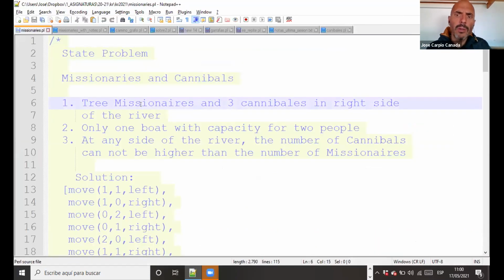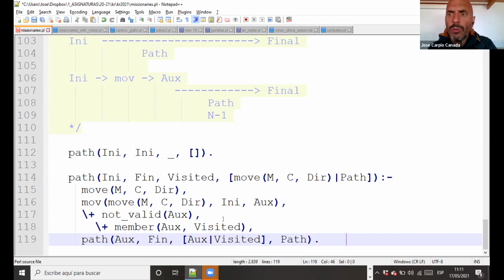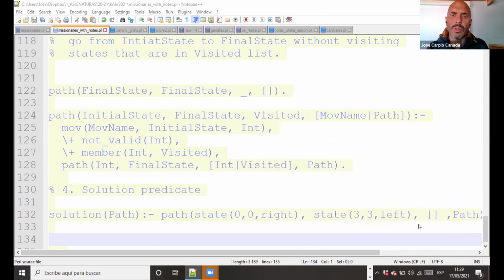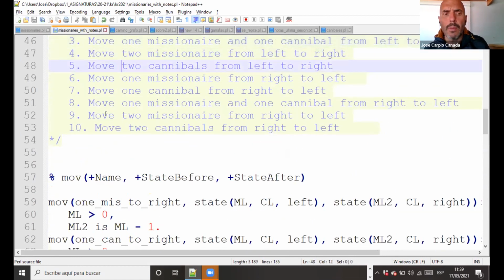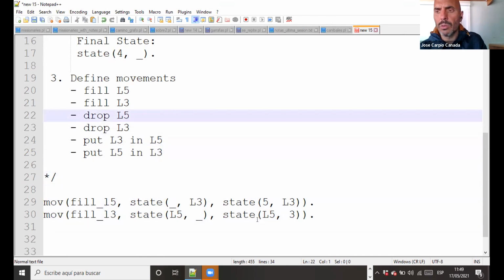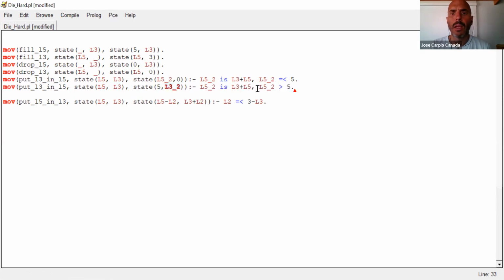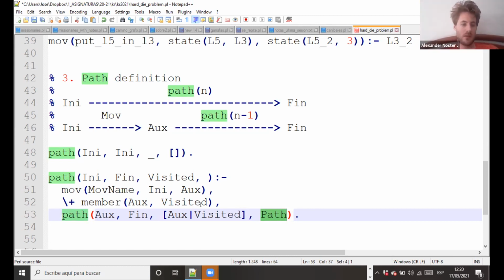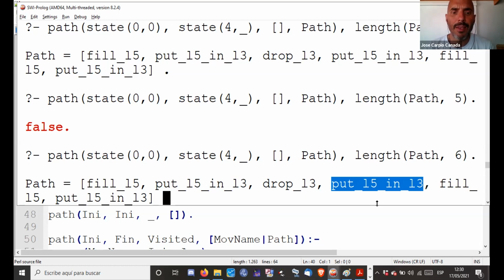2021 #10 💣 Prolog from 0 - Full online lesson free!!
Today we resolv the Hard Die 3 Water Jug Problem Artificial Intelligence with Prolog!

Die hard 3| Water Jug Proximity Bomb Defusing Scene|Water Jug Problem Artificial Intelligence!!